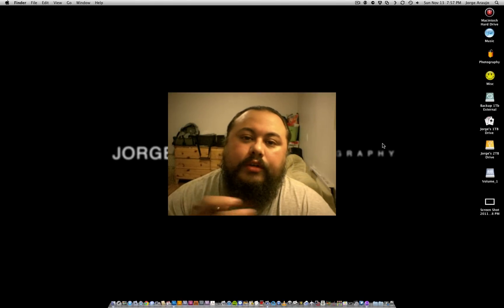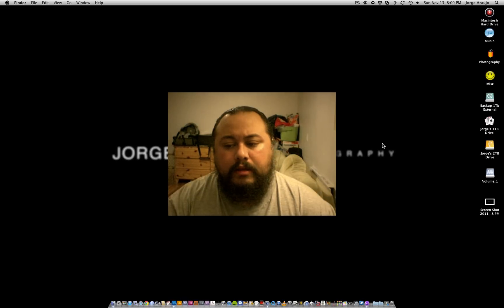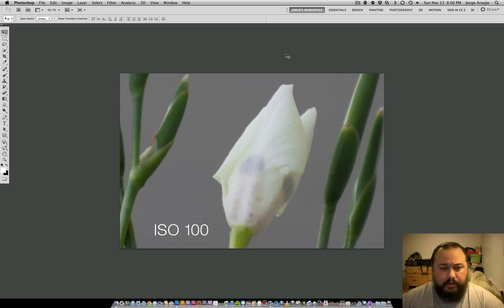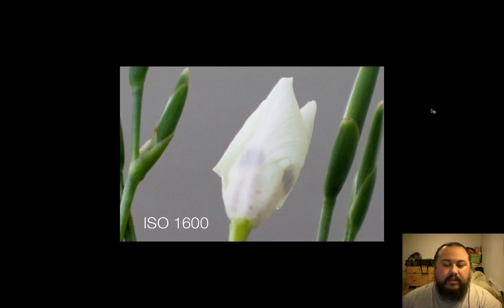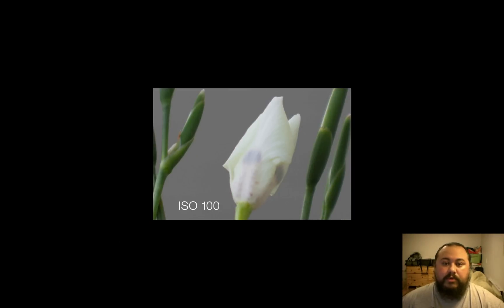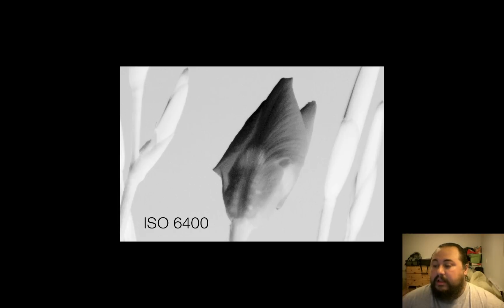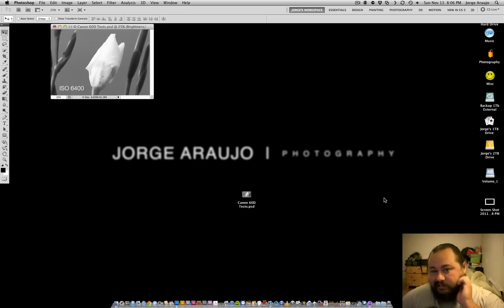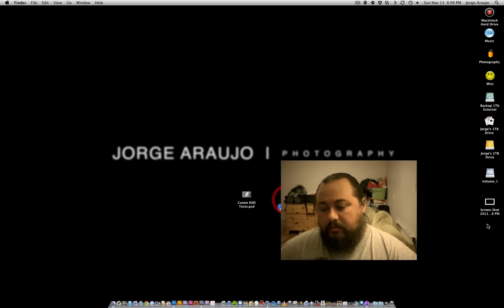Canon 60D ISO Tests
ISO test of the Canon 60D
Tested ISO 100-6400 to see the amount of noise in the image.